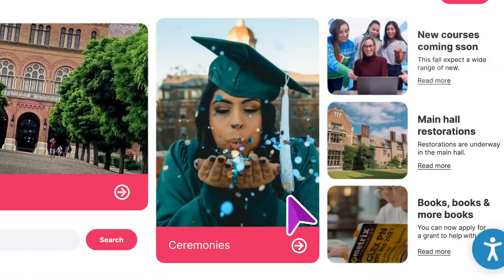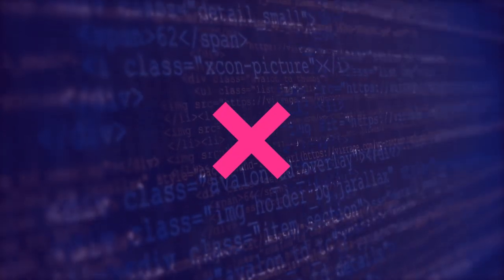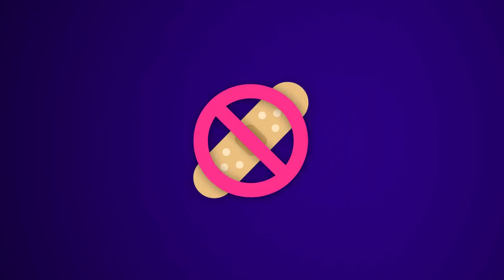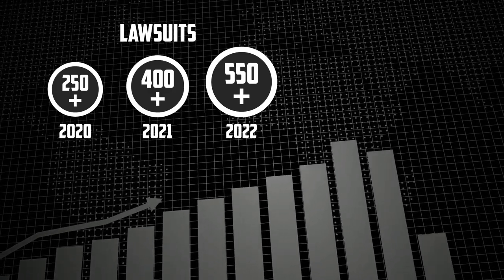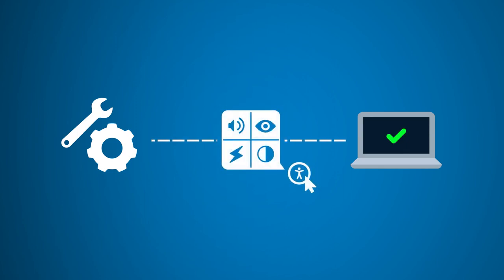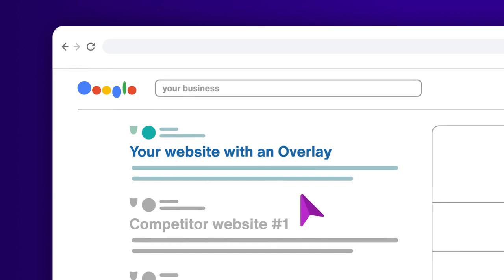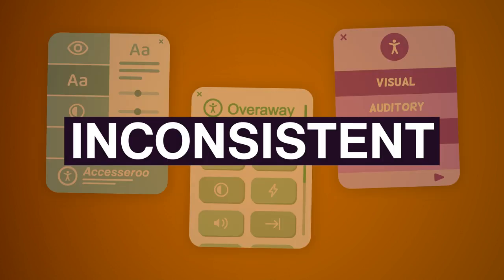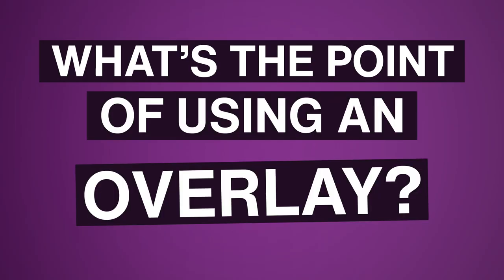7 reasons accessibility overlays SUCK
Accessibility overlays claim to make your website accessible. But be warned, they likely can't make your website compliant OR protect you from accessibility lawsuits. In fact, they can hinder users with disabilities from using your website effectively. The truth is, there's no silver bullet for accessibility.

00:00 Intro
00:17 They don't fix accessibility issues
00:47 They don't protect you from lawsuits
01:11 They overwrite settings
01:27 Most users hate them
01:42 They slow your website down
02:01 There's no agreed format
02:16 Most features are already in your browser
02:28 Outro